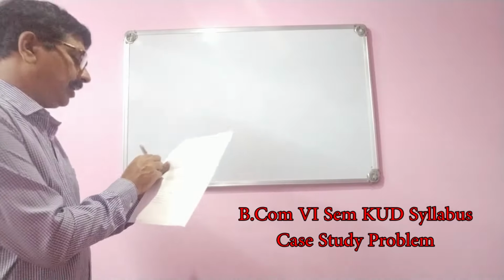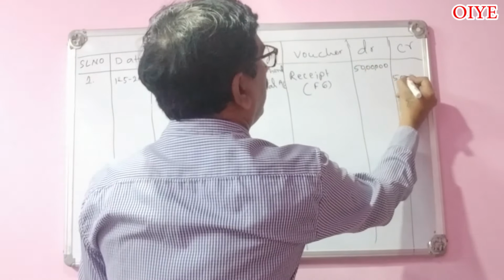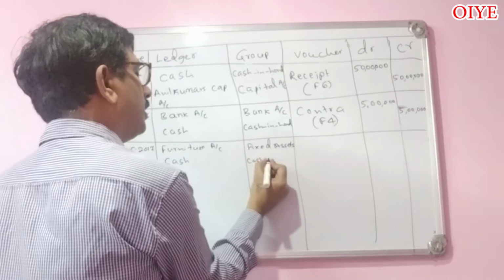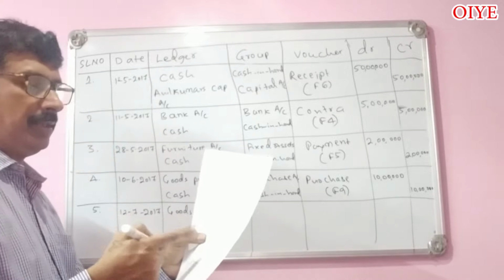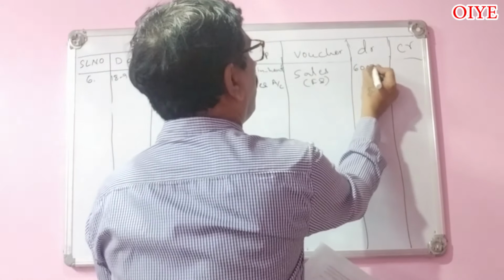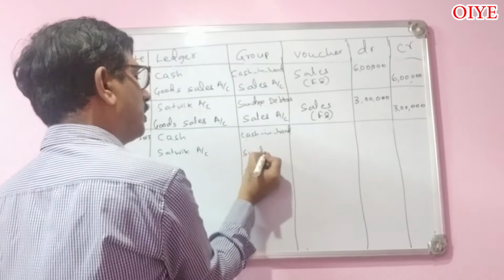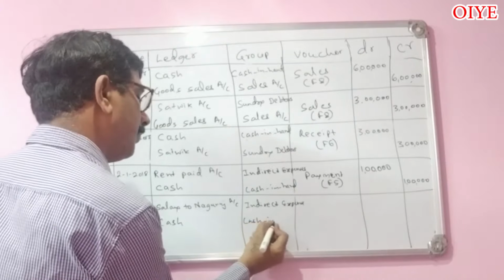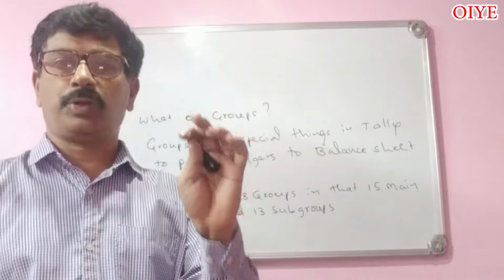BCOM 6th sem CAB case Study Solution Karnatakaaka University of dharwad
This video gives idea on solving case study problem of final year bcom

B com 6th Sem cab Notes
Hello Guys/Gals ! This is our  video in tally/accounting series.
This video is for bcom students, for the learning purpose.
beginners in this field. we take comments as stepping stone to build our channel.

Our previous video links are as follows -